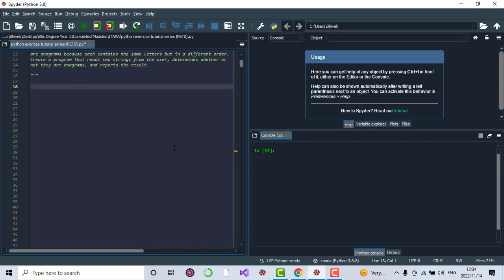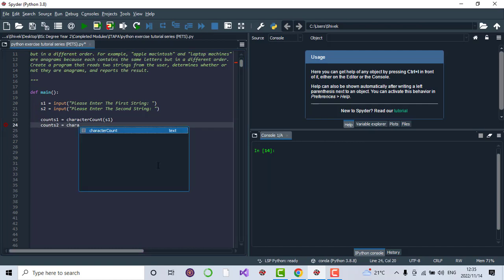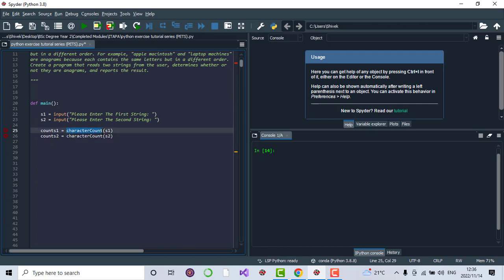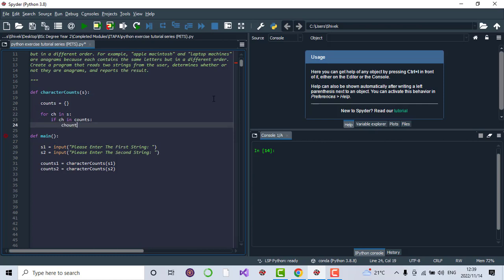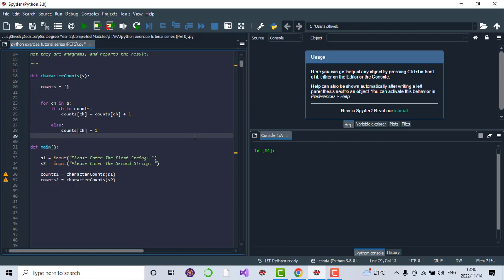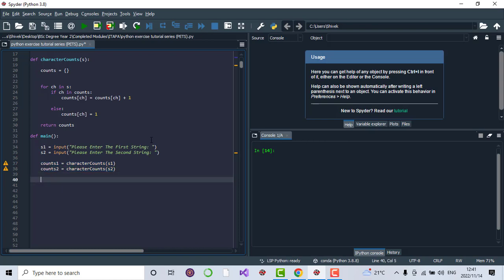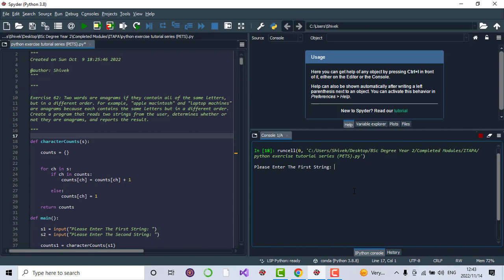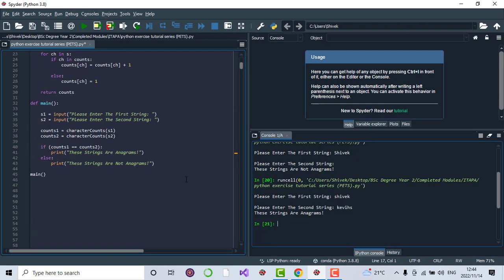Python Exercise Tutorial Series | Exercise 62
I hope you are all keeping well. This video will look at the sixty-second exercise in our Python Exercise Tutorial Series.